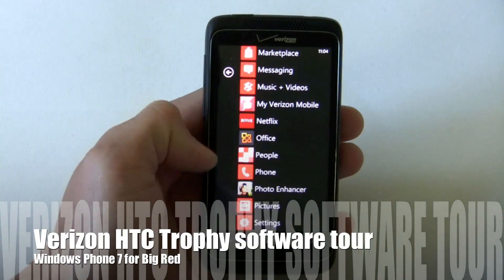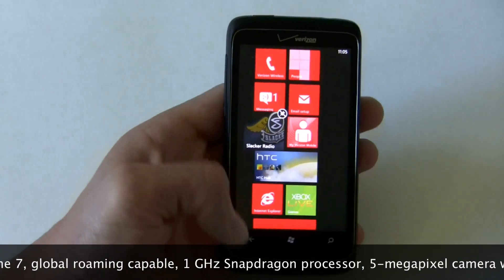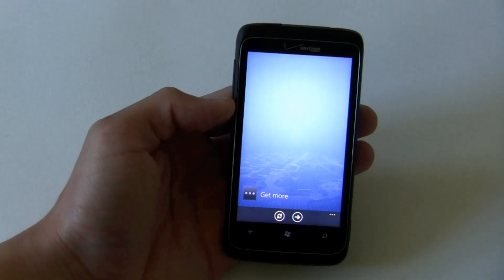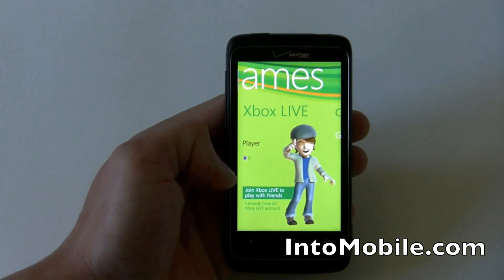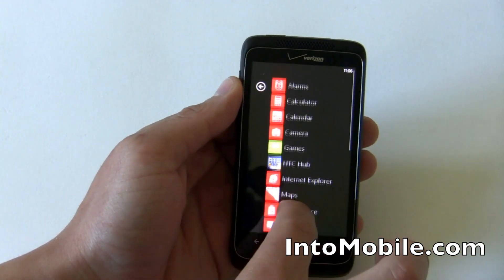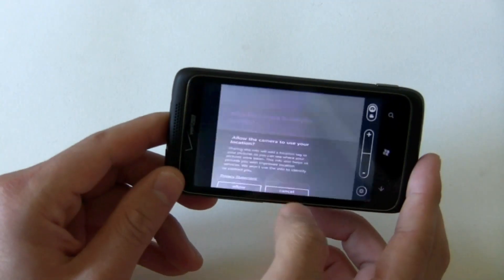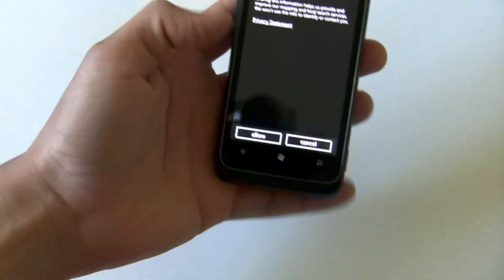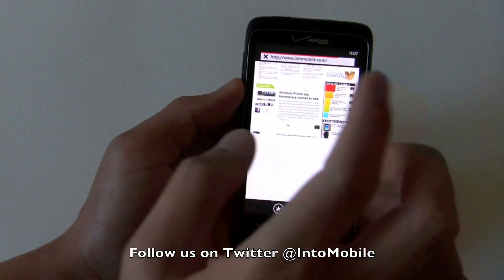Verizon HTC Trophy software tour - Check out Windows Phone 7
The HTC Trophy is the first Verizon phone to use the Windows Phone software and we give you a brief tour of what you can expect.